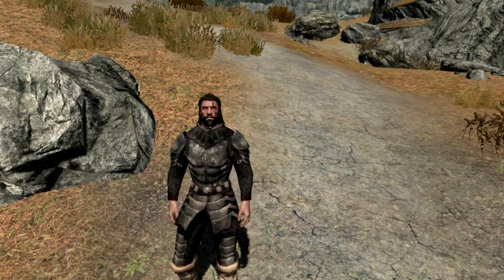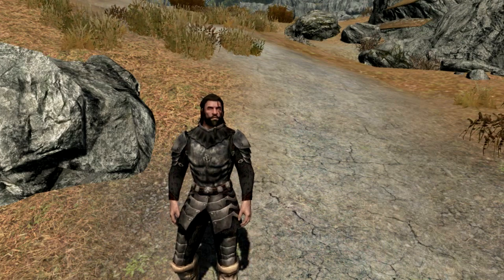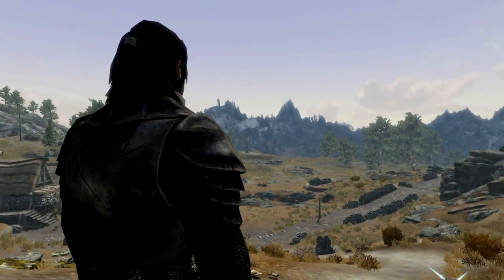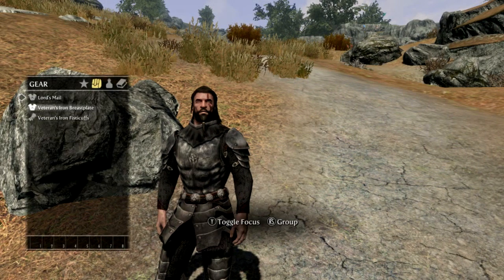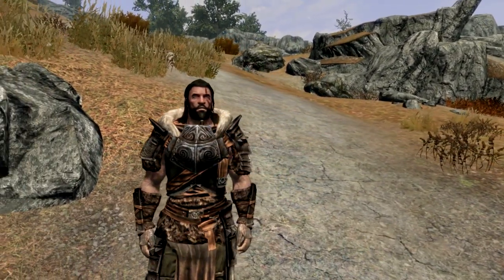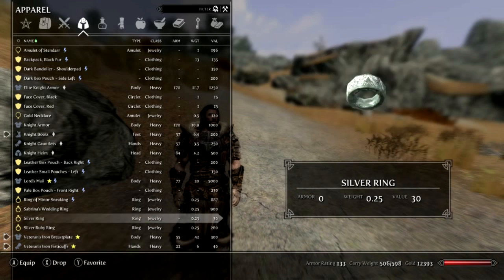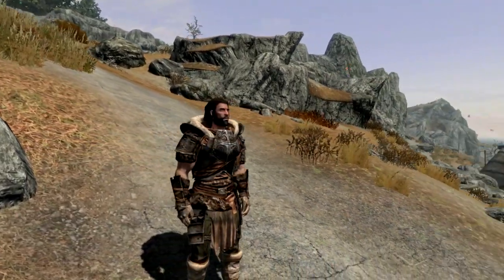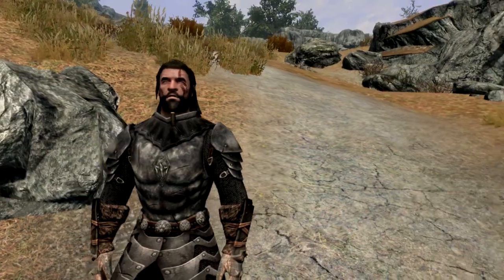Another Skyrim Mod Review - Veterans Iron Armor and Lord's Mail by Edhelsereg